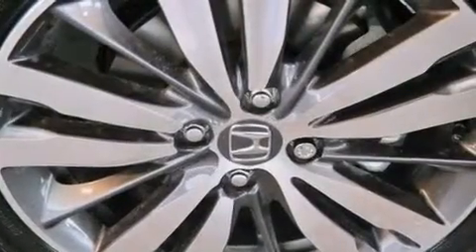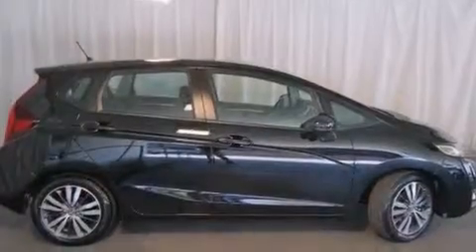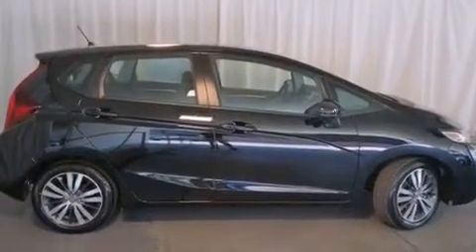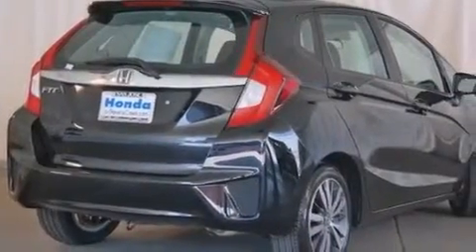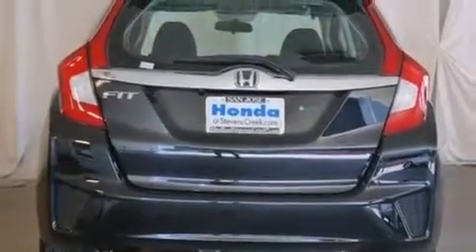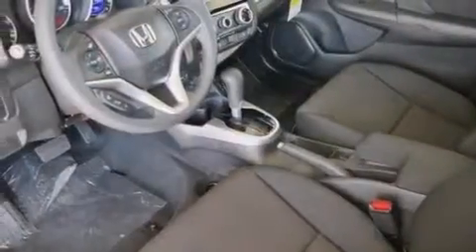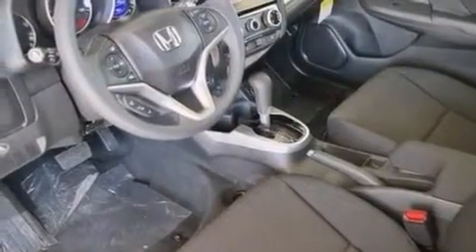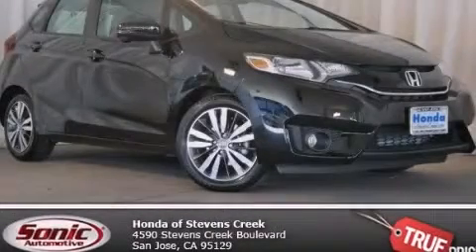2015 Honda Fit San Jose CA 95129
We've been honored to serve the San Jose CA area , we promise that your experience at our dealership will exceed your expectations ! Year : 2015 Make : Honda Model : Fit Engine : 1.5L I-4 cyl Trans . : continuously variable automatic Exterior : Crystal Black Pearl Miles : 8 Interior : Black Honda of Stevens Creek 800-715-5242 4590 Stevens Creek Boulevard San Jose , CA 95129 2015 Honda Fit San Jose CA